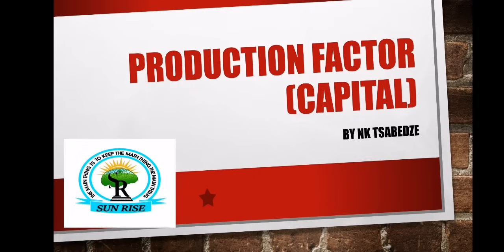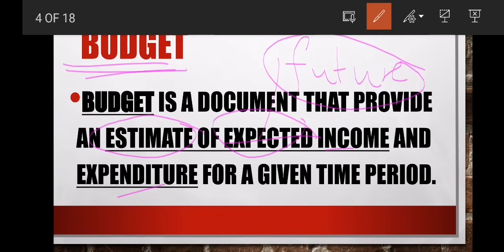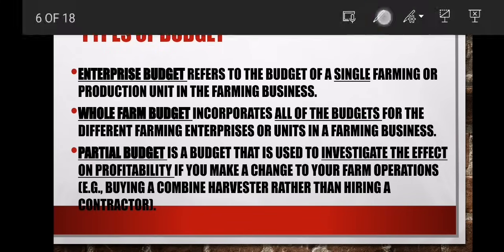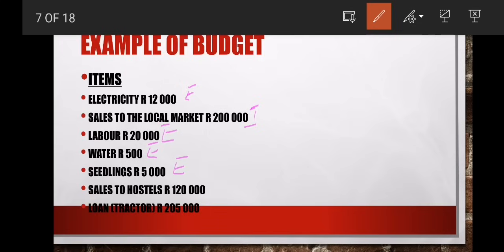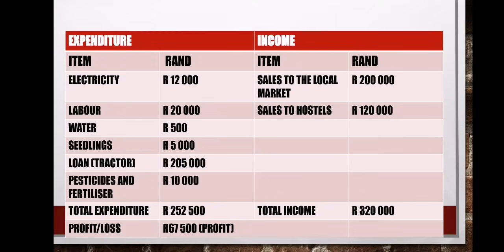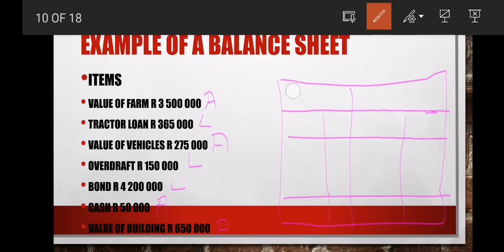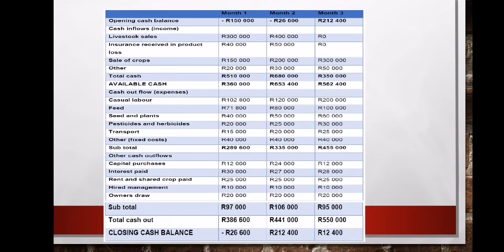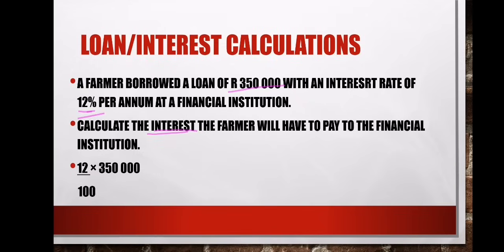Production Factor (Capital) part 2. Grade 12 Agricultural Sciences